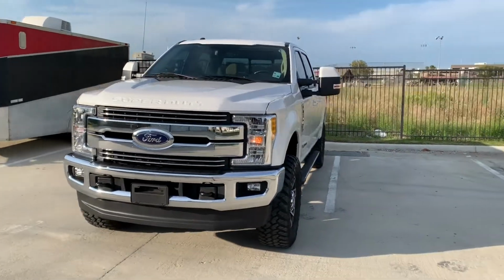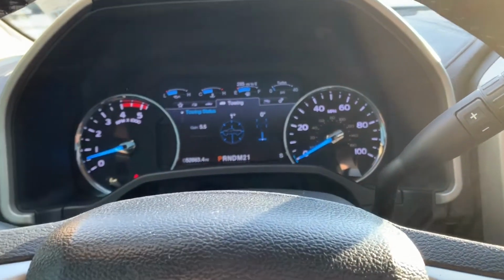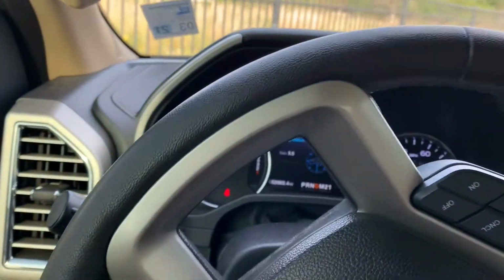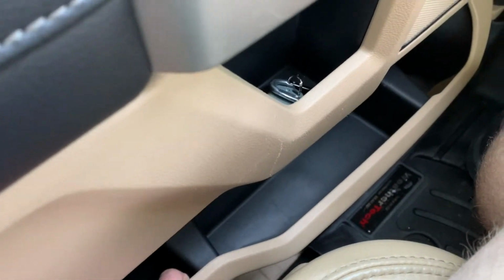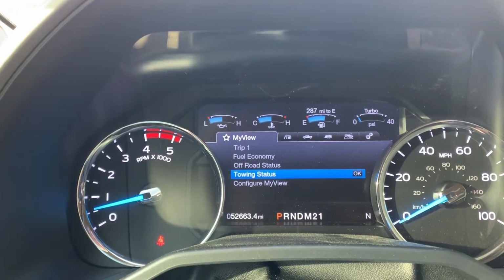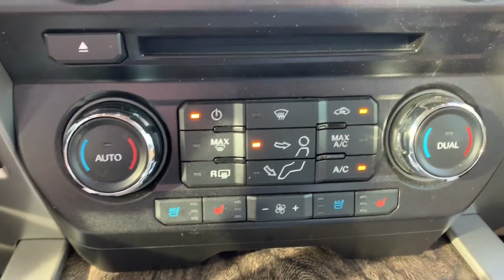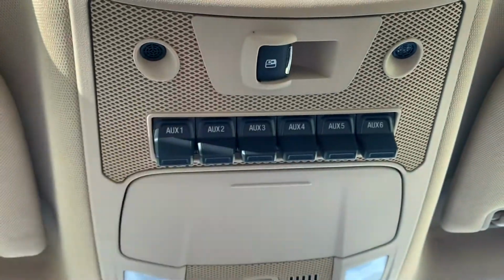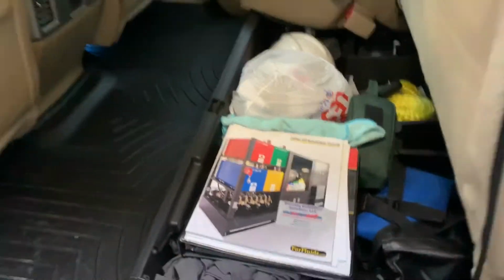In-depth Review of a 2017 Ford F-250 Lariat FX4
In today’s video we take an In-depth and personal look at a 2017 F-250. Although this truck has almost 55,000 miles it looks and drives like it just came off the lot.